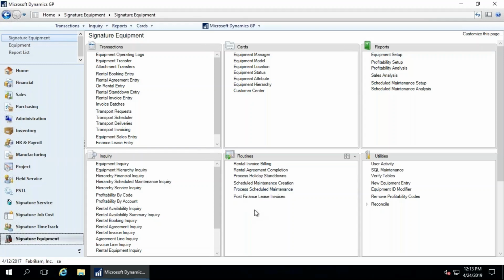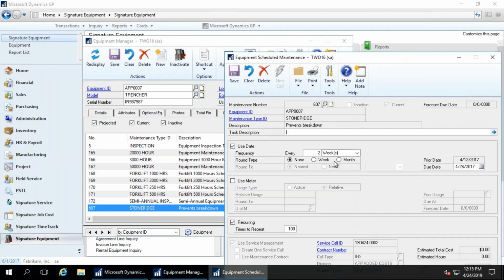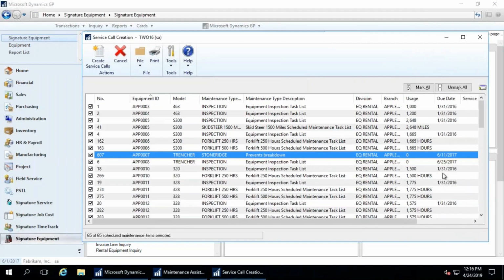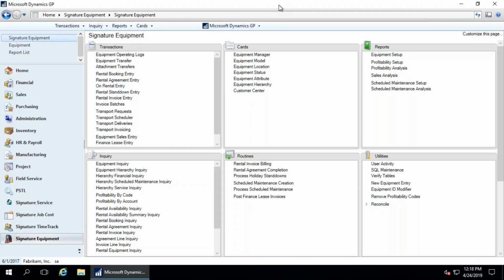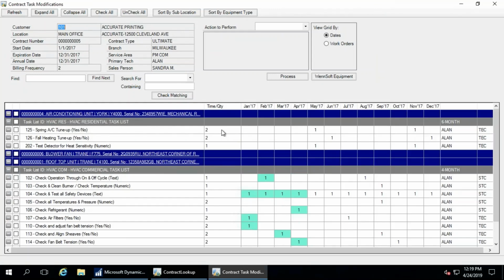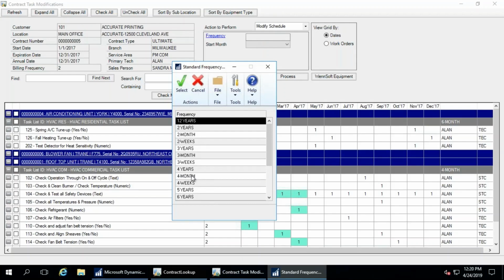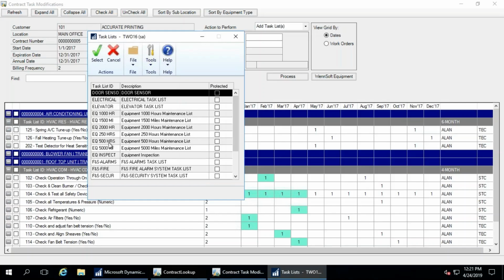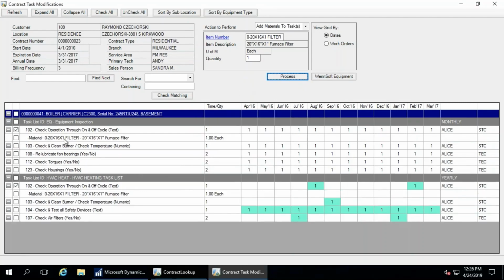Overview of Maintenance Assist and Tasking Assistant for Key2Act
Key2Act users can become more efficient with two add-ons developed to streamline processes within the system. The Maintenance Assist tool automatically prioritizes and reschedules maintenance tasks that were not previously completed and prevents the need for the most recent scheduled maintenance service call to be completed before the next service call is created. The Tasking Assistant gives users one screen for finding and applying mass changes to the currently selected set of tasks, calls or material. This video provides an overview of these two add-ons and outlines the time and money-saving benefits of these tools. These tools are available from Stoneridge Software.